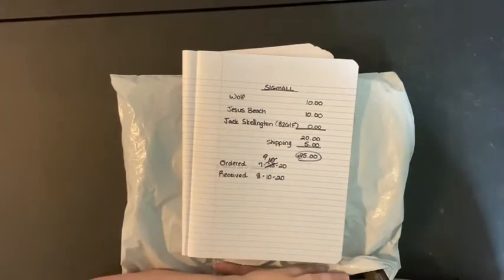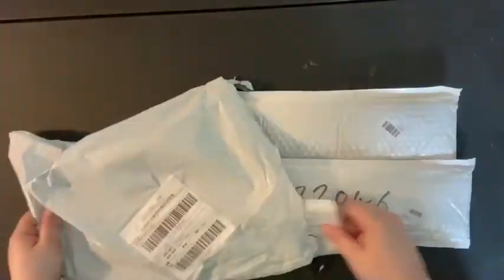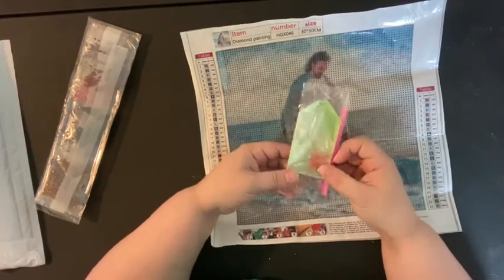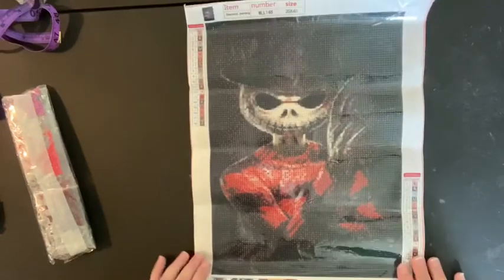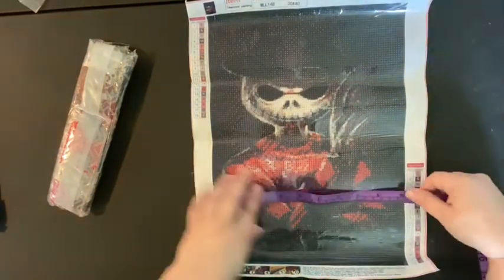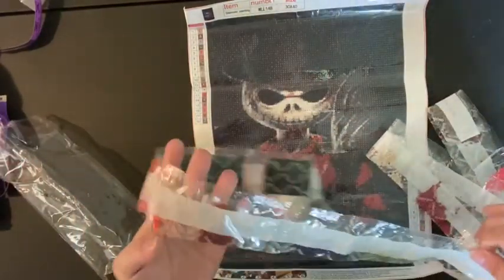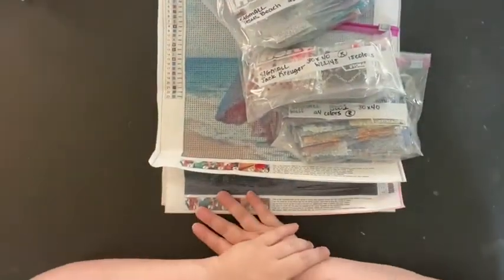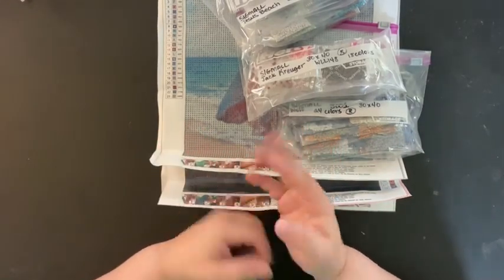First Timer’s Club: Sigmall | Unboxing, Reaction & 1st Impressions